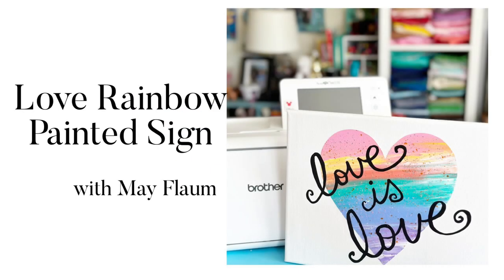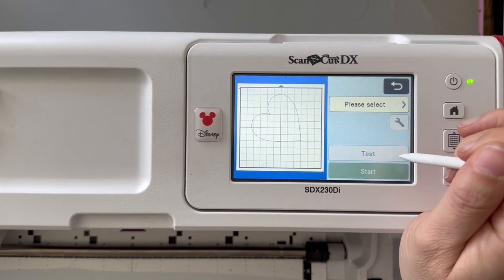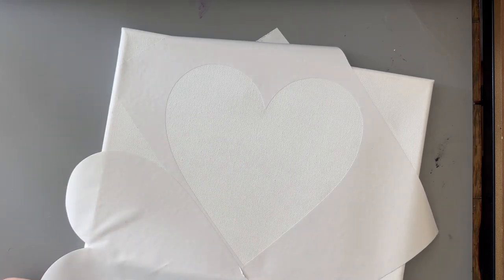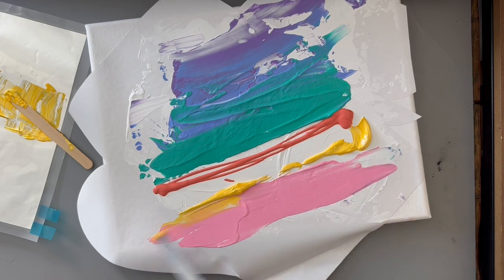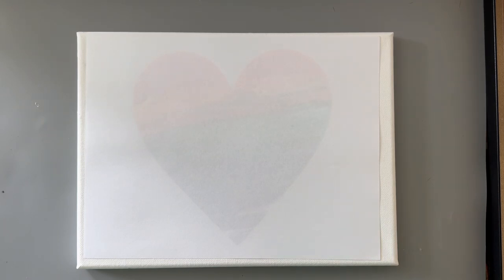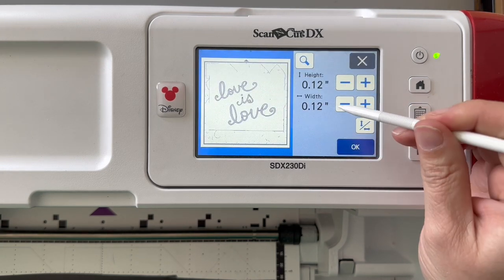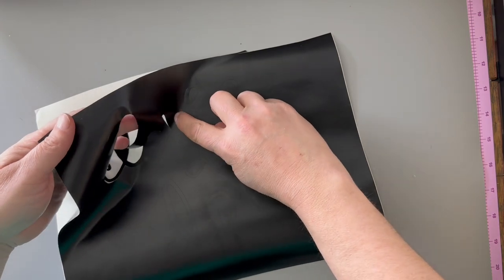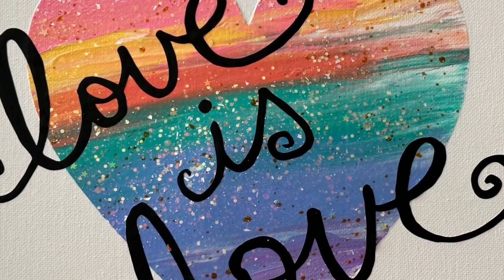How to Make a Rainbow Canvas with ScanNCut DX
We love in all shapes, sizes, and forms and want to celebrate all that is love here with this rainbow heart wall hanging. Mixed media art can be intimidating, but with the help of your ScanNCut and some easy techniques you can have a masterpiece in minutes!

By using some vinyl as a mask (other sticky style stencil material could work too!)  you can get right to the fun of mixing colors and having a blast designing your own custom wall décor.